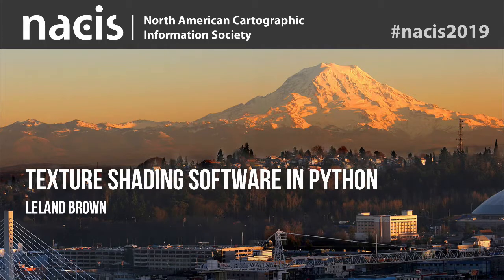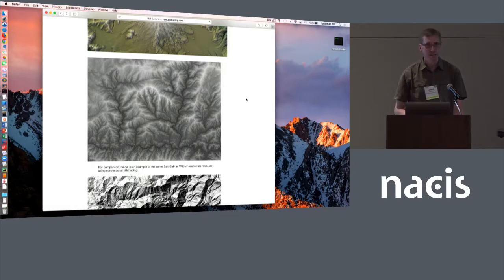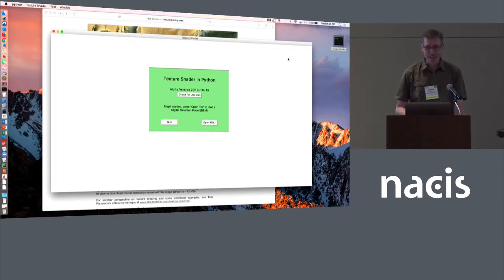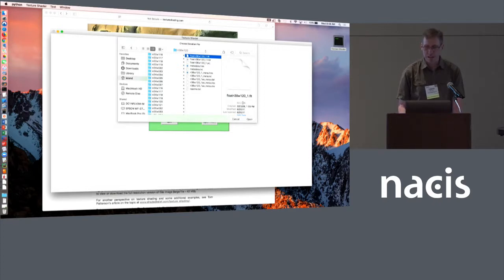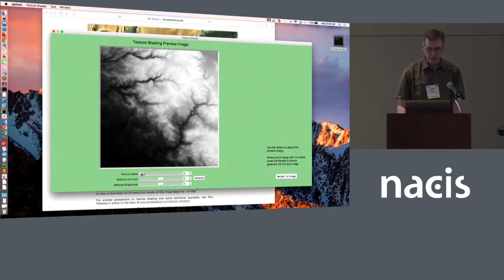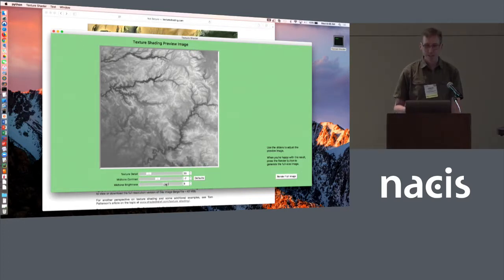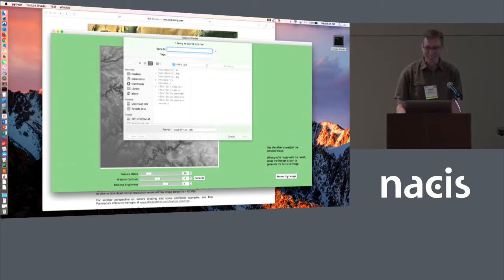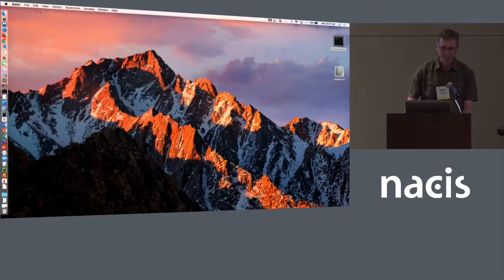Texture Shading Software in Python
Presenter: Leland Brown
Introducing a more user-friendly interface for rendering terrain representations using the "texture shading" algorithm. Written purely in Python and relying on a minimum of additional Python libraries (scipy, gdal, PIL), the software is free and easy to set up whether you're using Mac, Windows, or Linux. Use it as a standalone graphical tool, call the algorithm from a Python script, or incorporate the open-source code into your own programs. Adjust rendering parameters dynamically and see the effects on the image in real-time, so as to optimize the look of your maps.